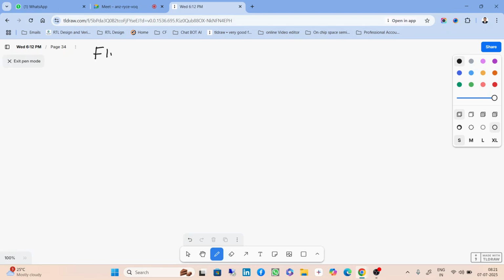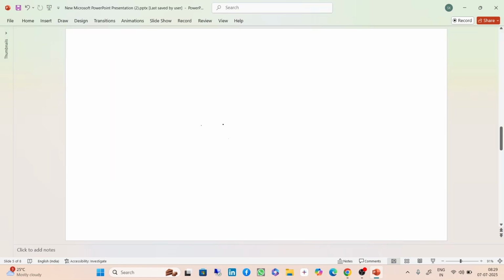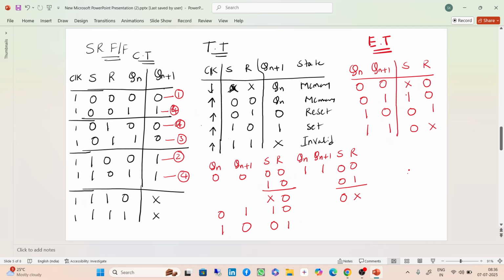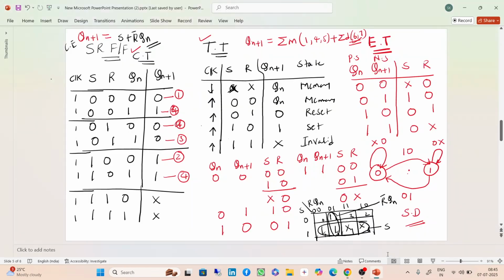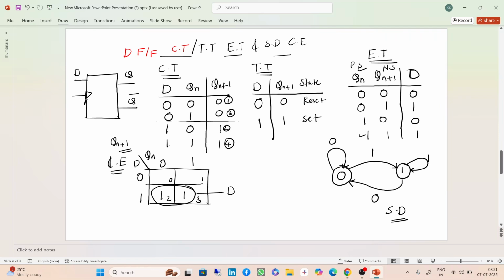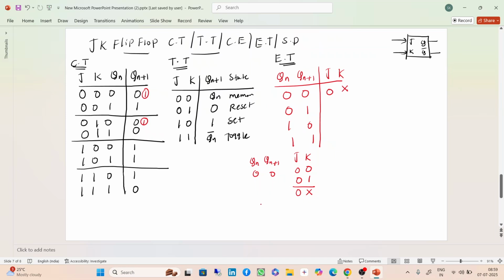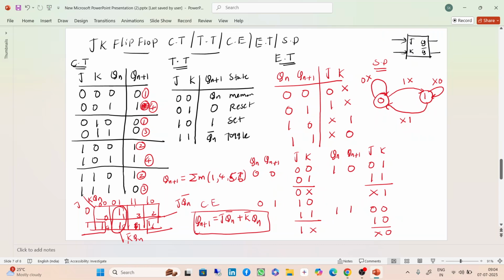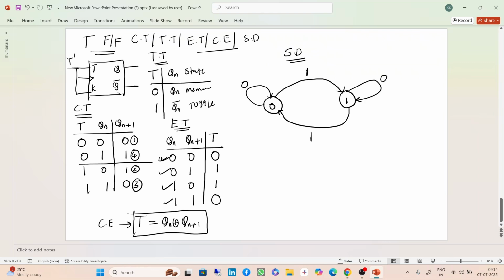Flip Flops_Characteristic Table Table_Excitation Table Characteristic Equation and state diagram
🎥 Welcome to Flip-Flops Simplified!
Your go-to channel for mastering digital electronics through clear, school-level explanations of flip-flop fundamentals.
🔍 What you'll learn here:
- Characteristic Tables – Understand how flip-flops behave based on current state and inputs
- Excitation Tables – Learn how to determine required inputs for state transitions
- Characteristic Equations – Derive Boolean expressions that define flip-flop behavior
- State Diagrams – Visualize sequential logic with intuitive diagrams
- Covers SR, JK, D, and T Flip-Flops with real-world examples and design tips
💡 Whether you're a student, hobbyist, or aspiring VLSI designer, this channel breaks down complex concepts into engaging, bite-sized lessons. Perfect for exam prep, interviews, or building your digital design foundation.

Want help writing a video description or thumbnail text for a specific flip-flop type? I’d love to help you craft something that pops.